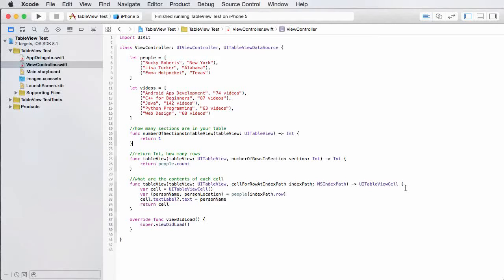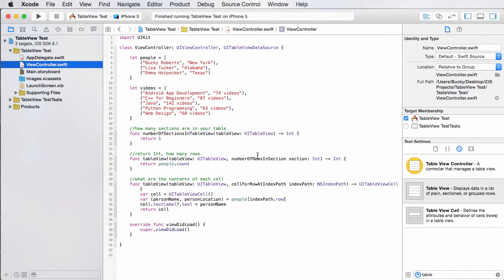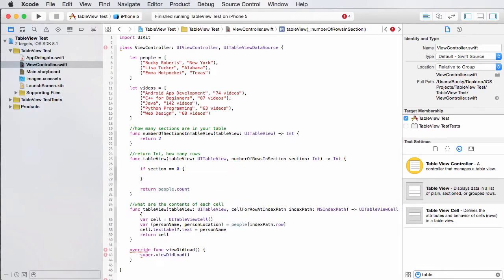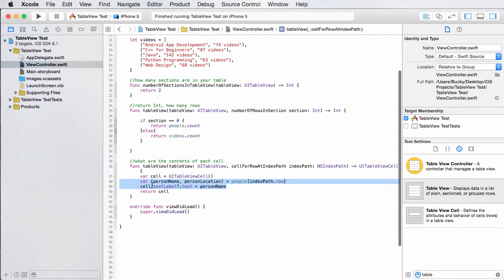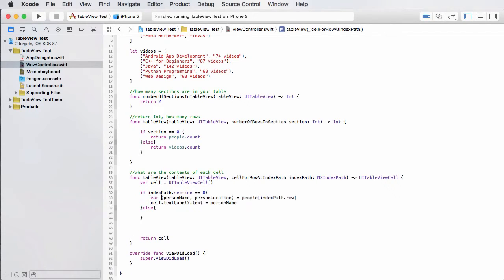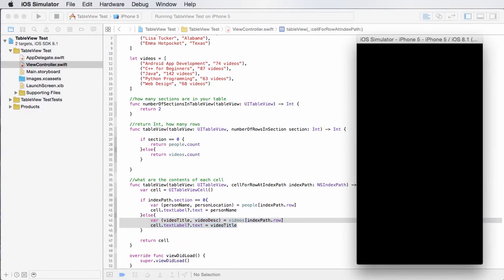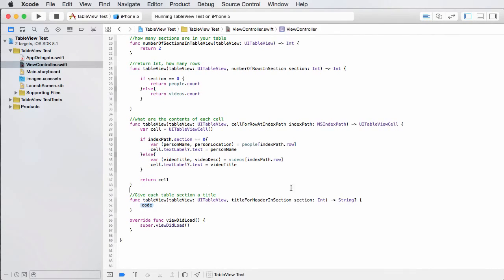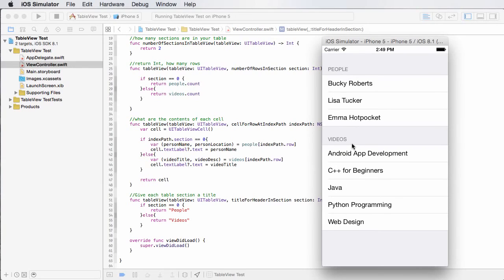iOS Development with Swift Tutorial 22 - Grouped Table Views